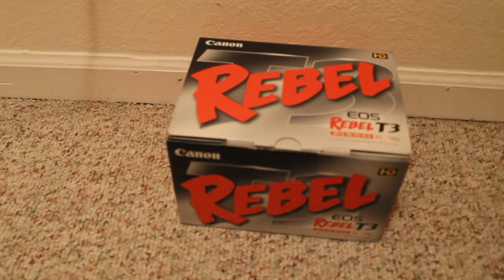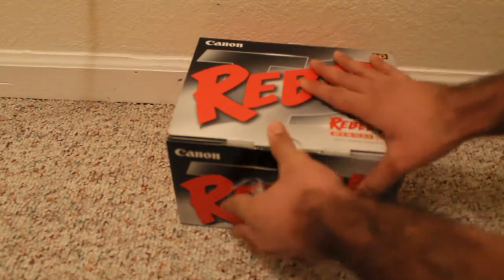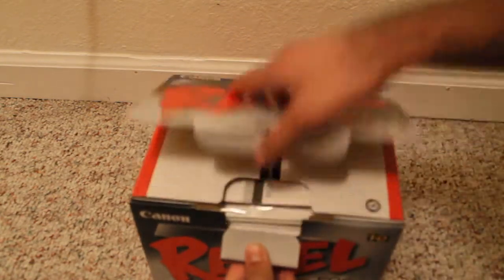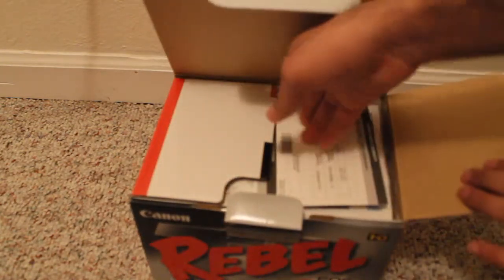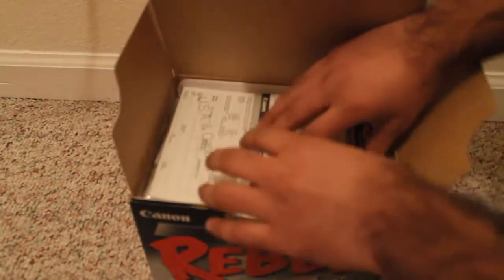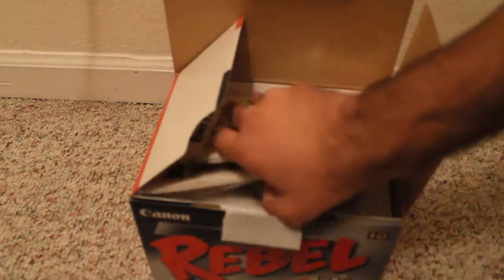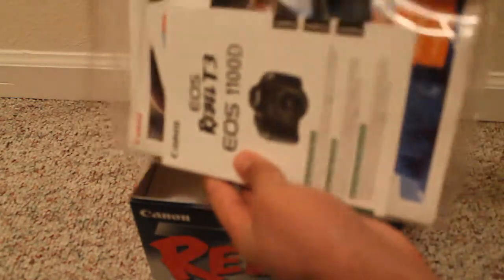Canon T3 unboxing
hasnain451's shared video file.